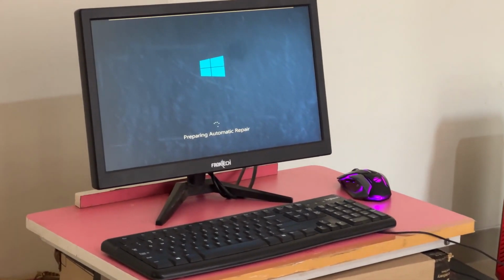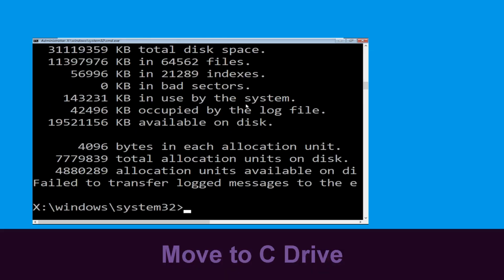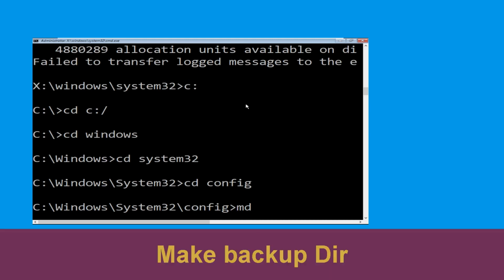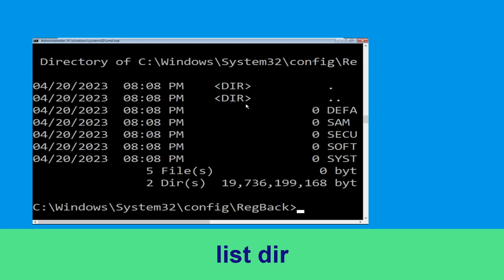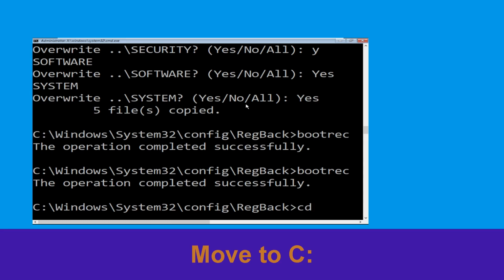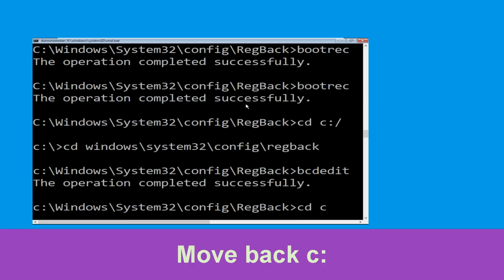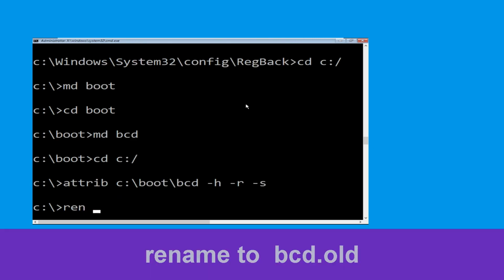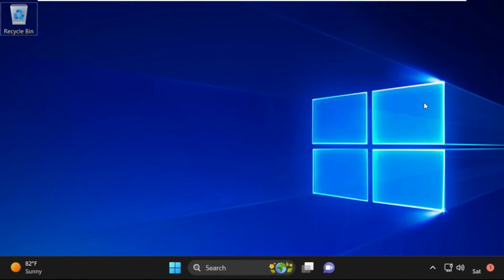Fix Error Code 0x000001CA Windows 11 Blue Screen Error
• IRQL_NOT_LESS_OR_EQUAL Error
• BAD_POOL_CALLER Error